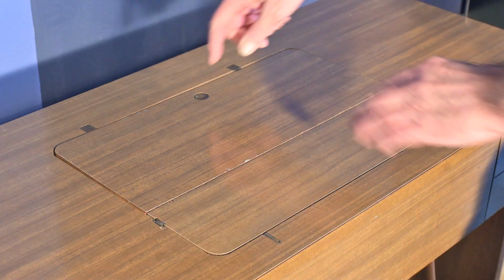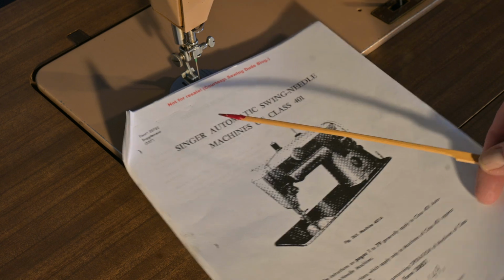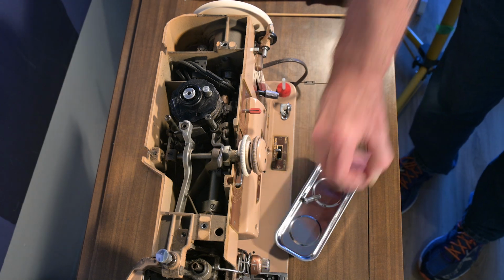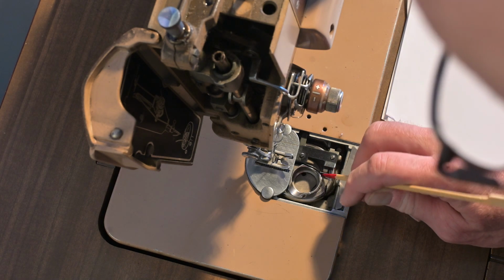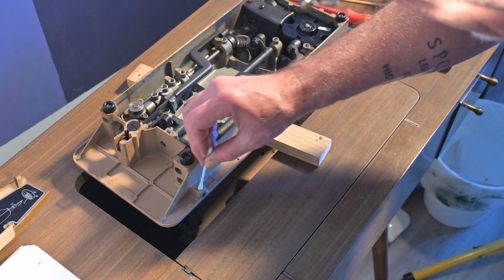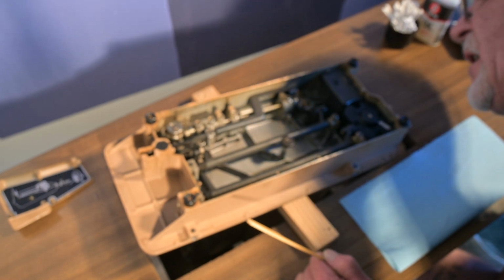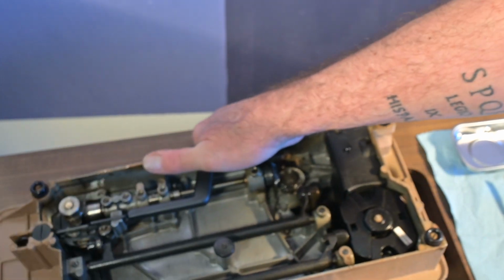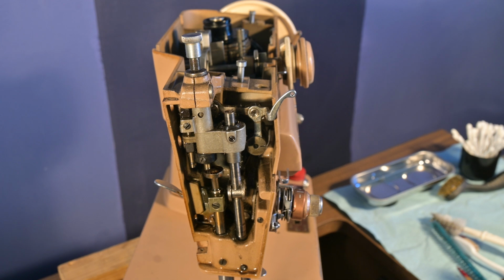HOW TO OIL SINGER 401A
00:00 NOW BEFORE I START IN WITH THE OILING AND ALL THAT GOOD STUFF, I'LL GET THAT COVER OFF & USE IT AS THE EXTENSION IT IS.
04:00 APPLYING THE OIL ON TOP.
09:00 THESE HOLES ARE WHERE THE THE PINS FROM THE WOOD CASE ARE REPLACED IN THE HOLES ON THE MACHINE AND SECURED WITH SET SCREWS. I HAVE REMOVED THE SET SCREWS FOR CLEANING.
12:10 ROTATING THE HANDWHEEL AFTER APPLYING THE GREASE TO THE GEARS.
14:15 MORE GEAR GREASE.
16:15 THIS CONCLUDES THE OILING PORTION OF THE SERIES.
17:20 PLEASE SUBSCRIBE, THANK YOU. HAVE FUN, KEEP SAFE; ADIOS AMIGOS!